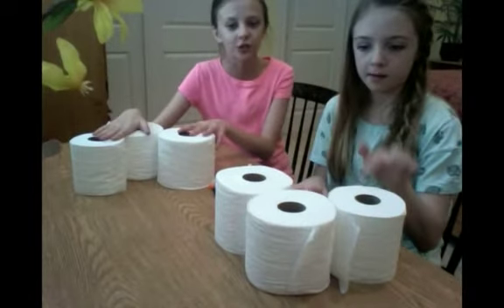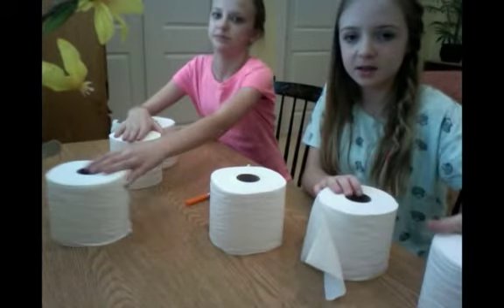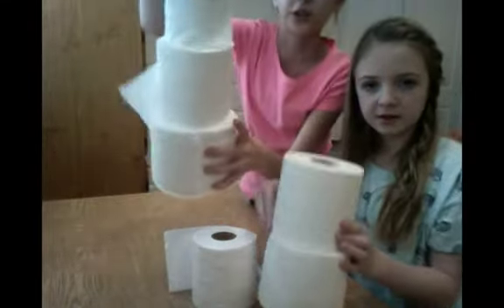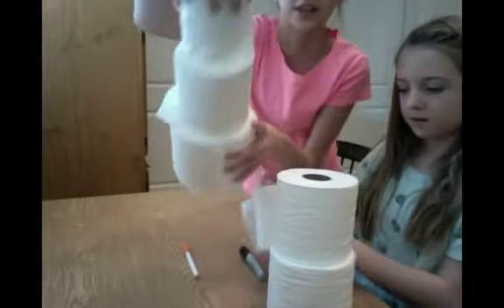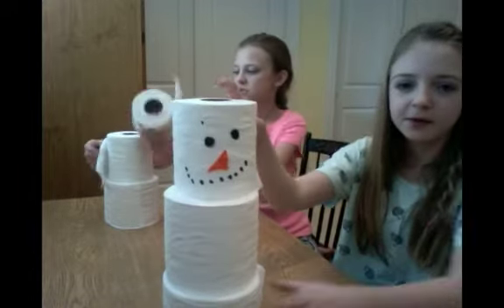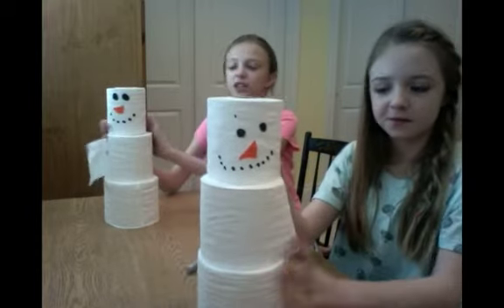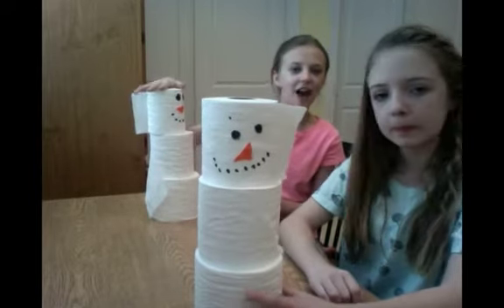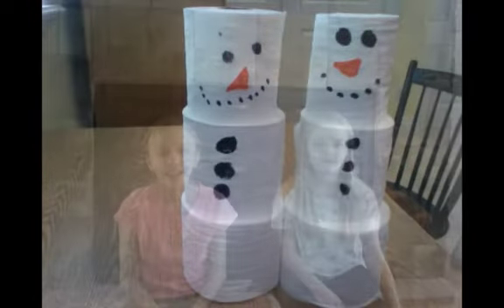ANNIE & MCKAYLA snowman craft